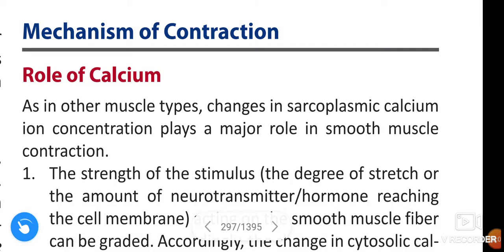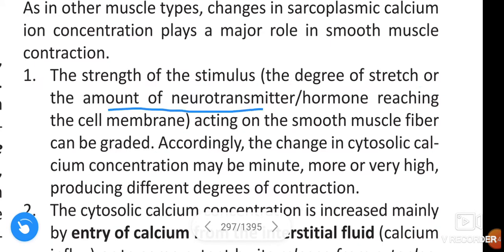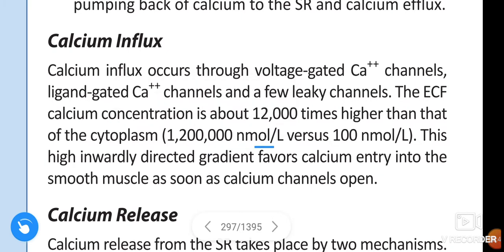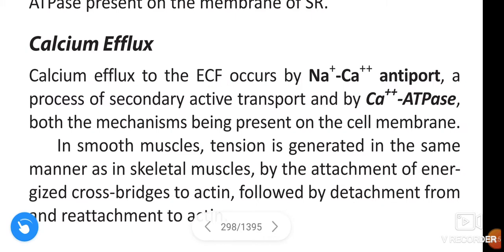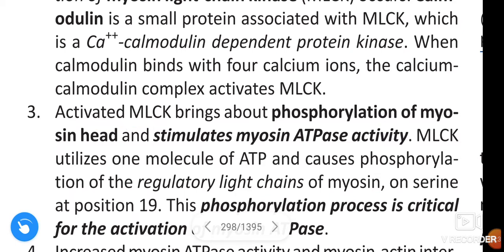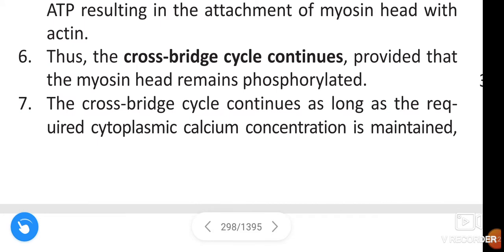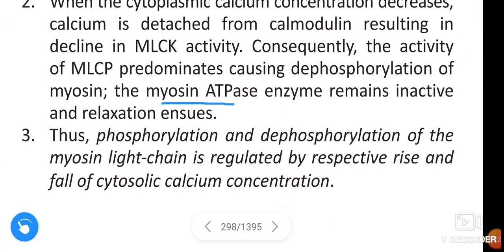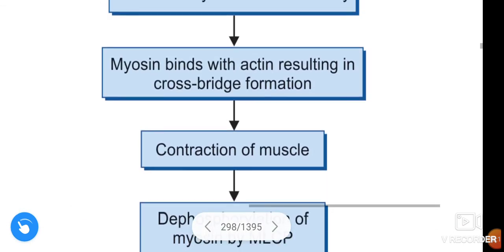Mechanism of contraction & relaxation in smooth muscles